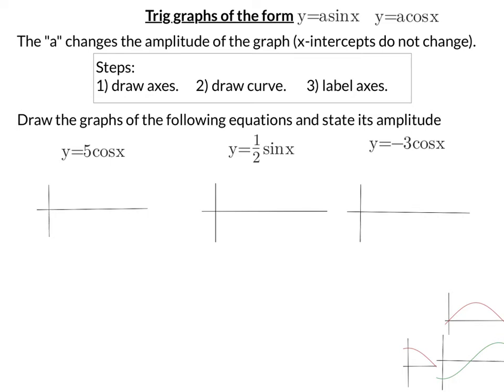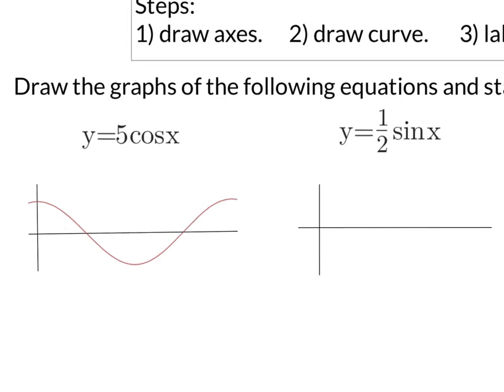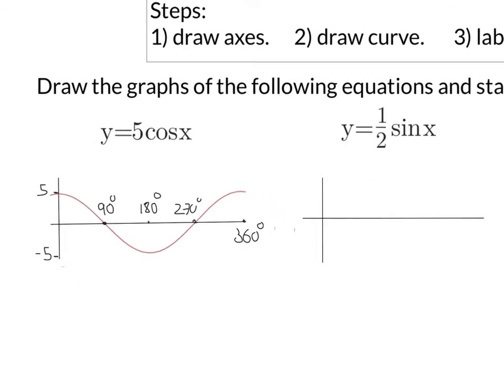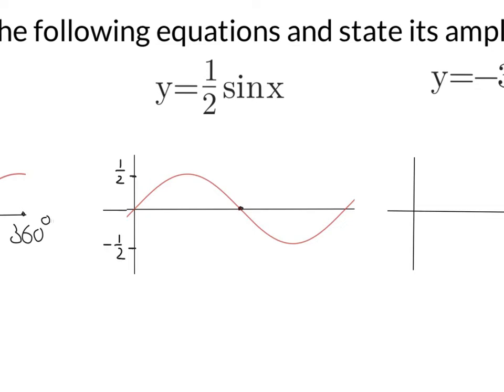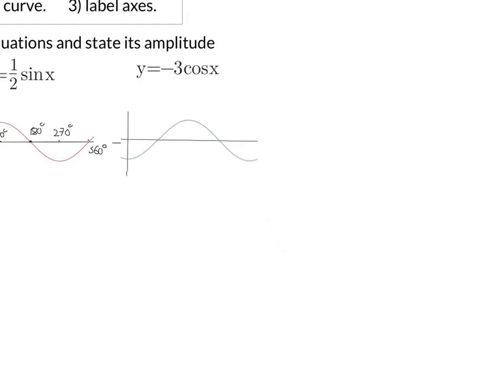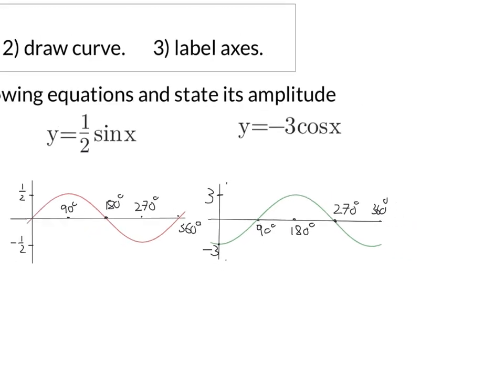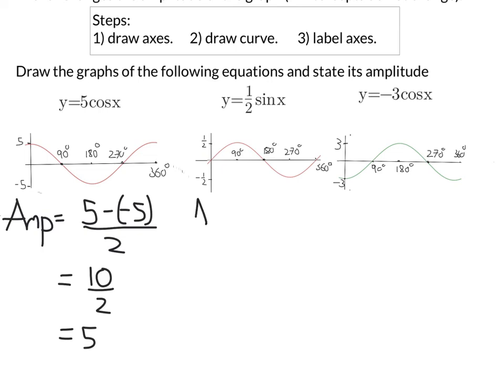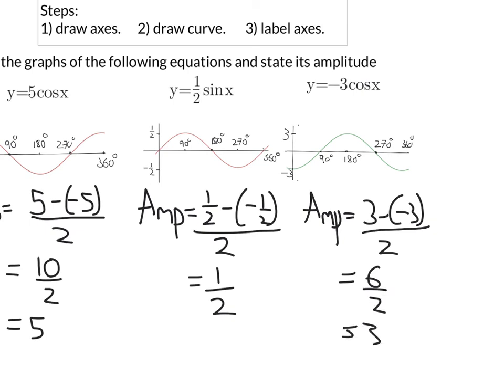Trig graphs: Graphs of the form y=aSinx or y=bCosx